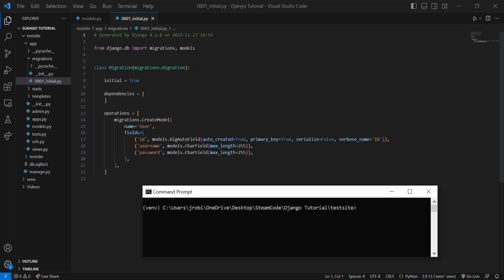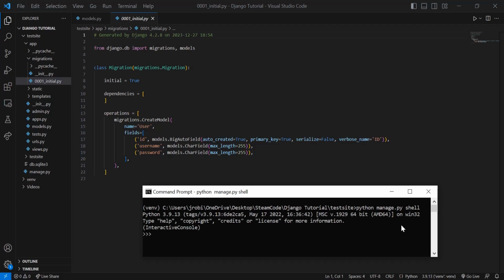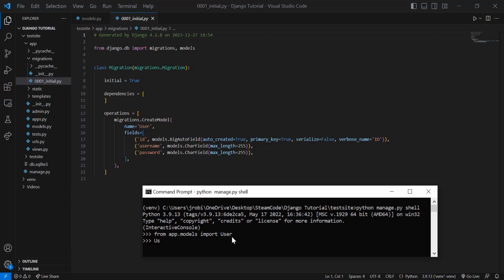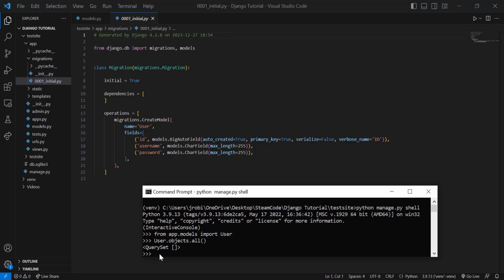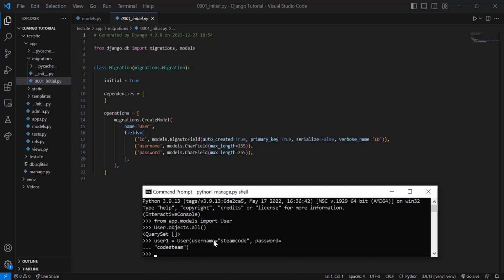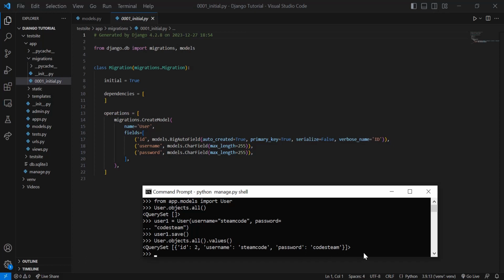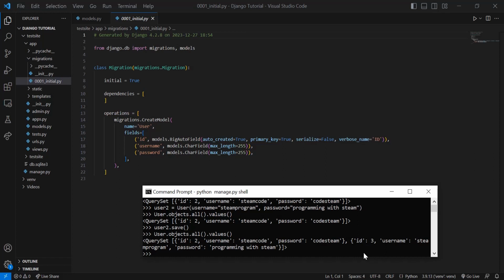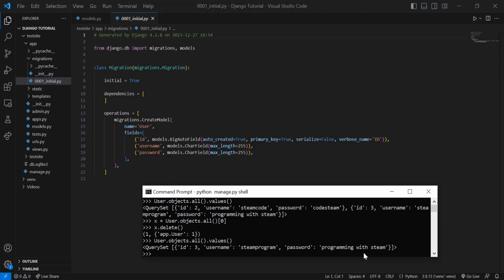Django For Beginners: Part 5 (Modifying the Database)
Hello everyone, welcome to SteamCode! In this video, I show you how to add and delete values from your SQLite database within your Django project.